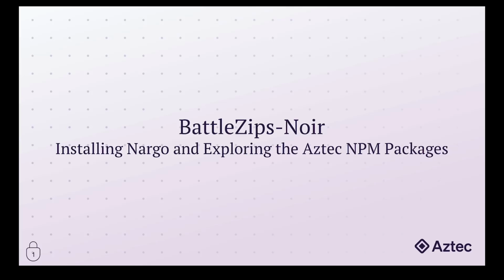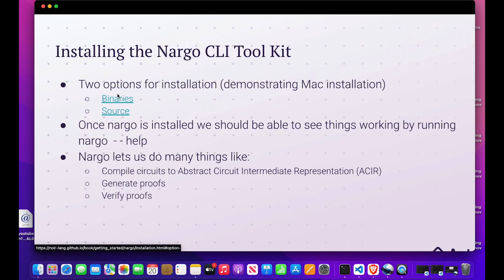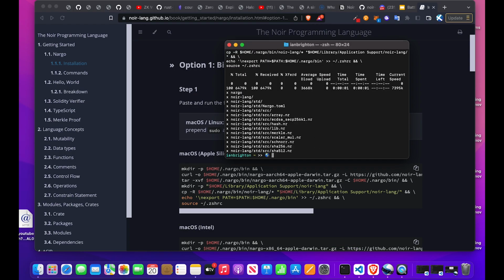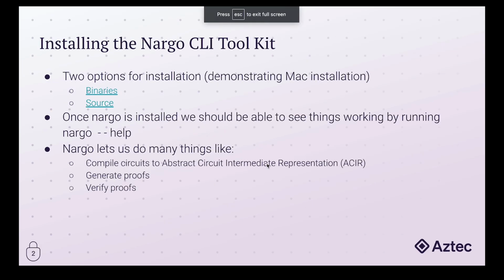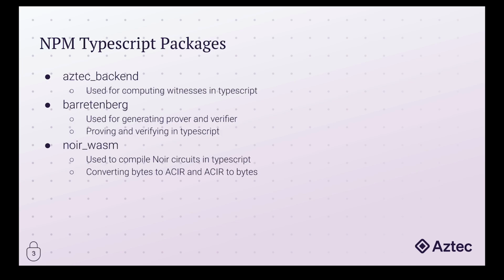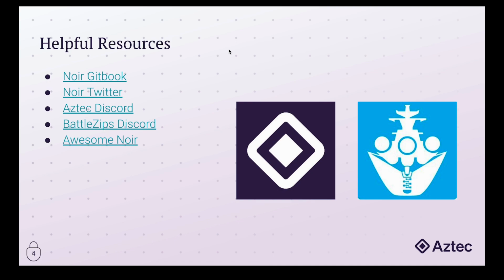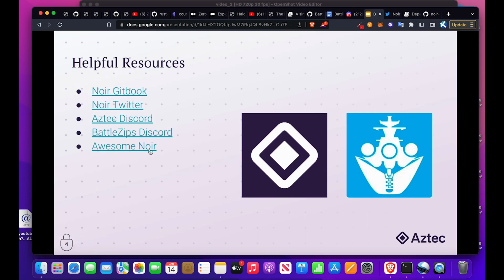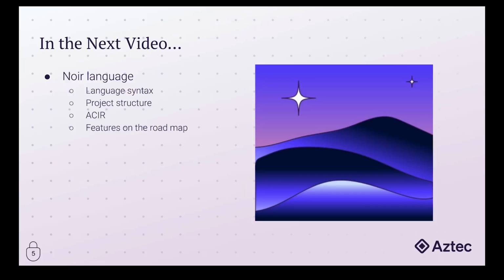BattleZips Noir #2: Installing Nargo and Exploring the Aztec NPM Packages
In this second video of the series we show how to install Nargo to our local devices and go over the Aztec NPM packages if brief detail.

Timestamps:
0:00 Intro
0:34  Installing the Nargo CLI Toolkit
2:43 Aztec NPM Packages
3:47 Links to Helpful Resources
5:37 Wrap-up & Overview of Next Video